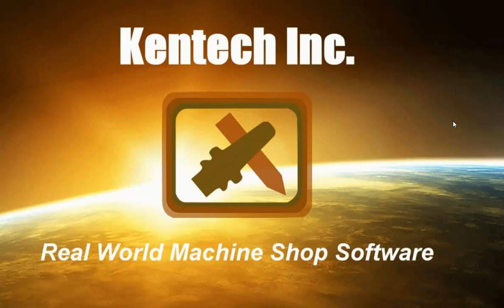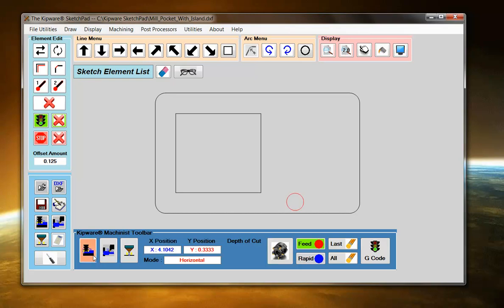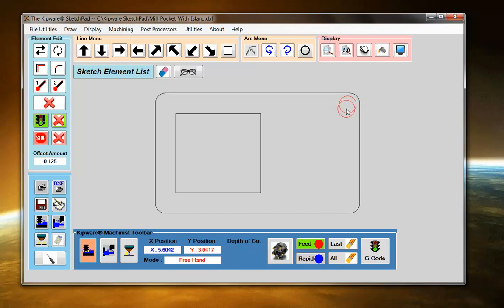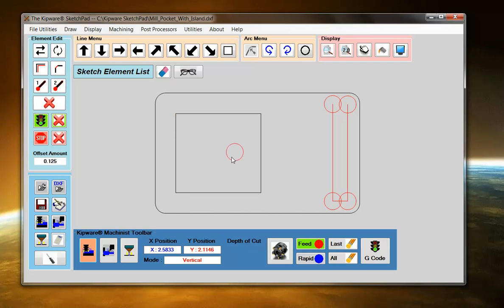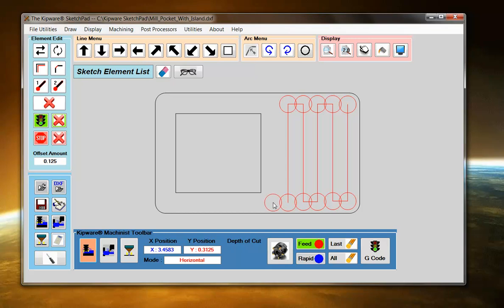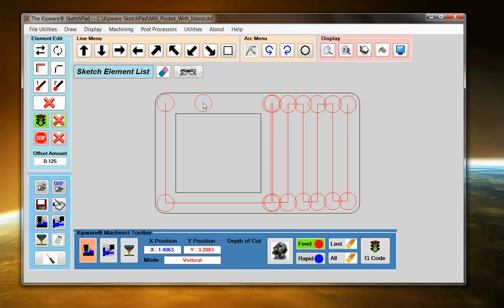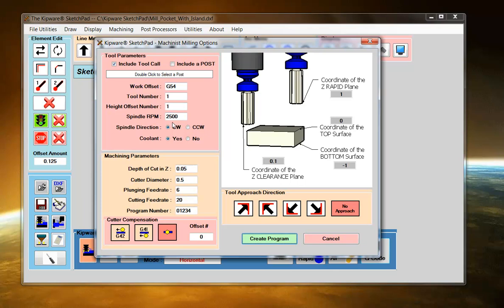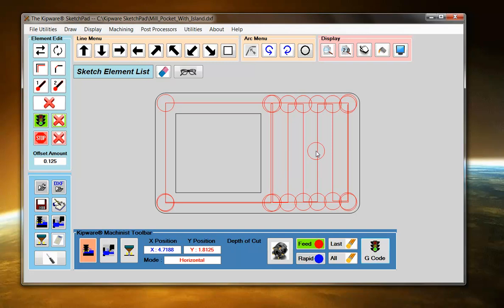Kipware SketchPad Milling Demo of Pocketing With Islands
This video illustrates the Machinist Mode in the Kipware® SketchPad and creating a roughing program for a pocket with an island.